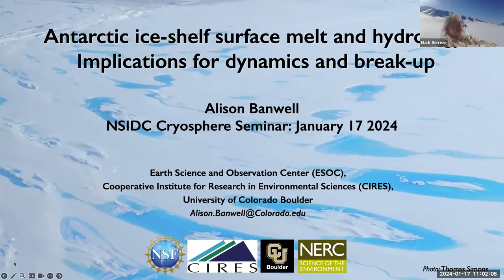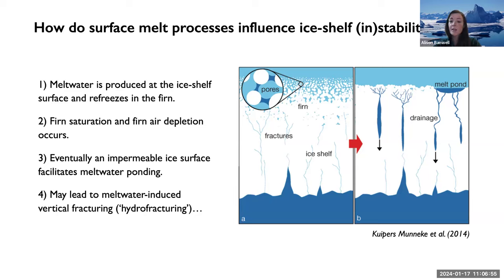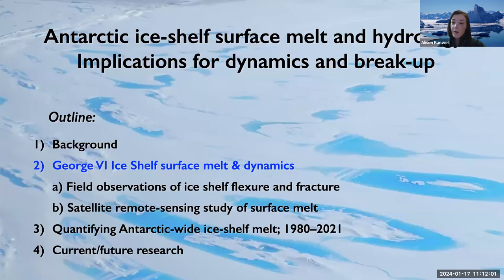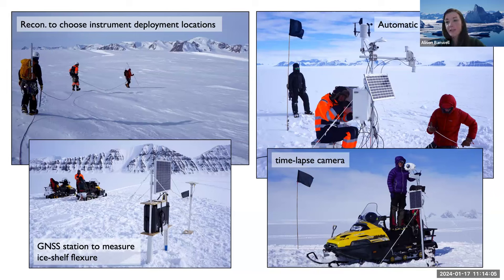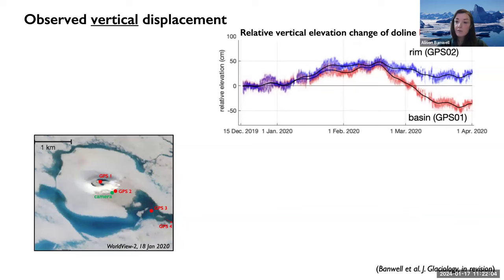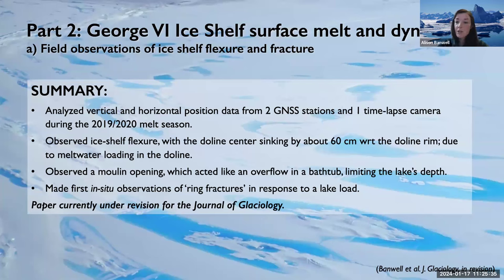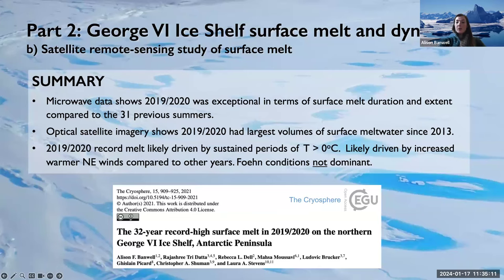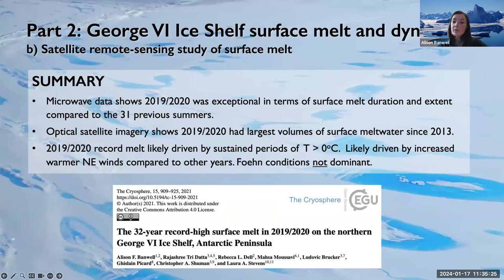Antarctic ice-shelf surface melt and hydrology, and implications for dynamics and break-up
This talk is part of our NSIDC Cryosphere Seminar Series and is led by Dr. Ali Banwell of the Cooperative Institute for Research In Environmental Sciences (CIRES).

Abstract:

About 75% of Antarctica is buttressed by floating ice shelves, which regulate the rate that grounded ice is lost to the ocean, where it contributes to sea-level rise. Since the 1990s, many ice shelves have thinned, and in some cases disintegrated. With projected future increases in atmospheric temperatures, models suggest that surface meltwater production will rise non-linearly, and as a result, ice shelves will become more vulnerable to surface meltwater-induced breakup events. Initially focusing on the George VI Ice Shelf, Antarctic Peninsula, I will first present field and satellite-based observations, which reveal insights into the role surface meltwater on ice-shelf dynamics such as flexure and fracture. Second, I will present results of our study which combined satellite microwave data and a sophisticated snow model to quantify Antarctic-wide ice-shelf surface meltwater volume over the last four decades.

Bio:

Alison (Ali) Banwell is a glaciologist and Research Scientist in the Cooperative Institute for Research in Environmental Sciences (CIRES), part of the University of Colorado Boulder. Broadly, her research focuses on monitoring and quantifying glacier, ice-sheet and ice-shelf melt, hydrology and dynamics using satellite remote-sensing, fieldwork and modeling. She received her Ph.D. in Glaciology from the University of Cambridge, and her B.Sc. from the University of Edinburgh, UK. She has led many field expeditions inAntarctica and has also conducted fieldwork on the Greenland Ice Sheet, Svalbard and the Himalaya.